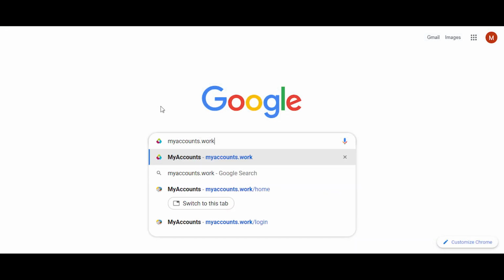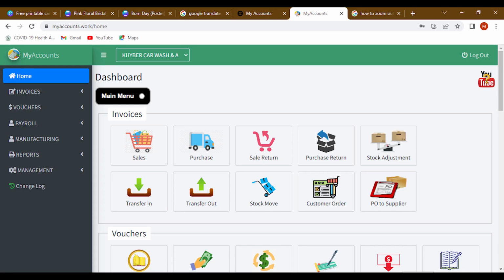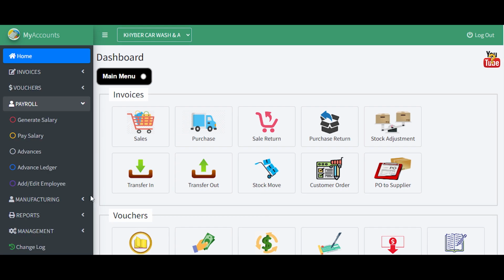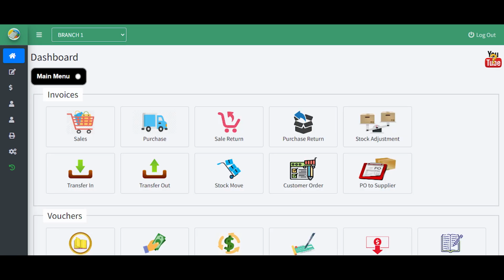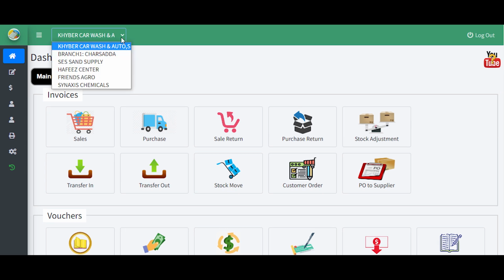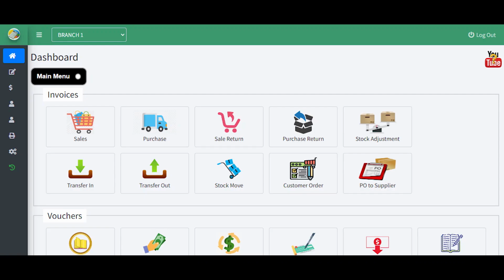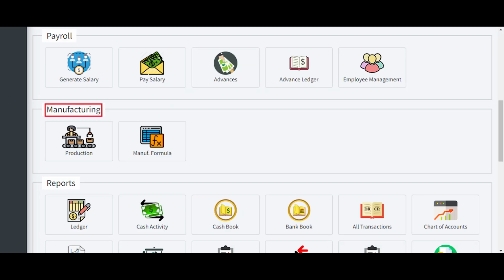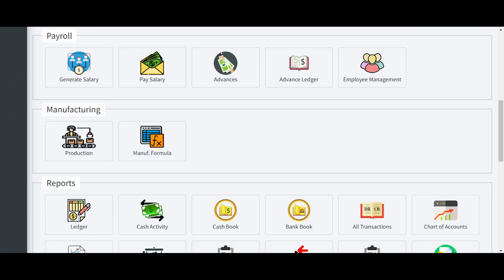MyAccounts Dashboard (Eng)